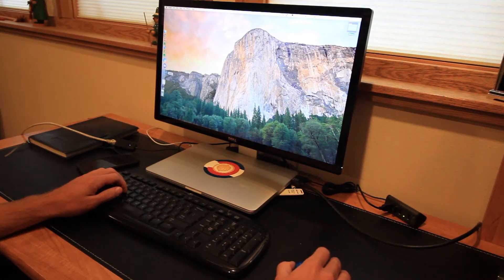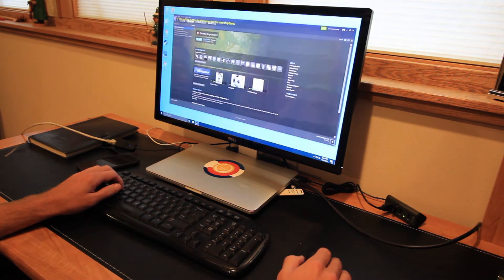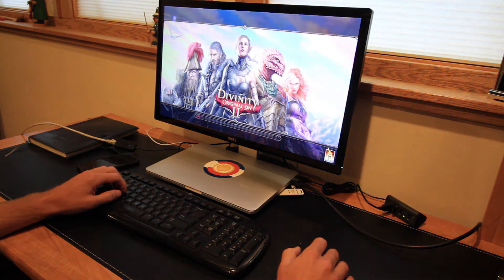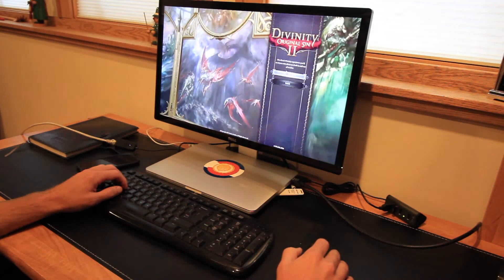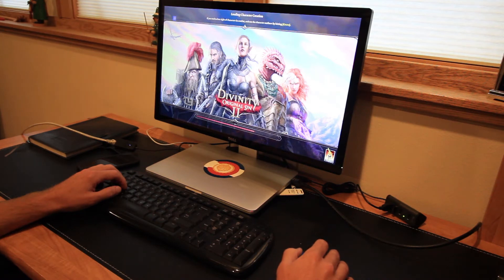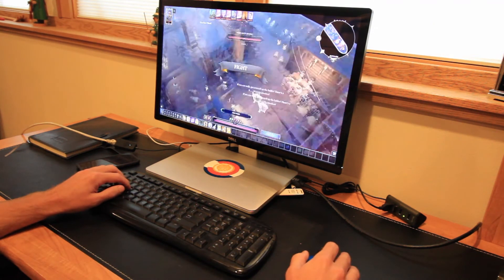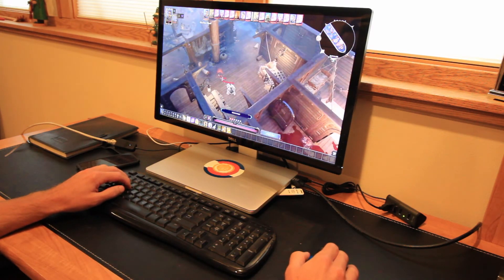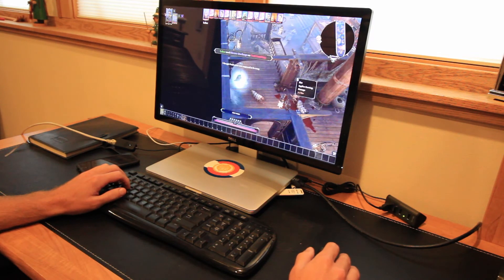Play Divinity Original Sin 2 On Your macBook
Parsec is a game streaming product that lets you play any game on any device. Check out Parsec to play the latest games without worrying about the hassle of making sure your computer's specs are up to snuff.